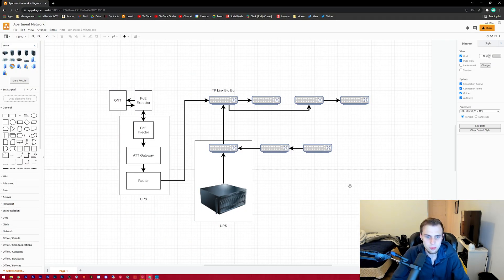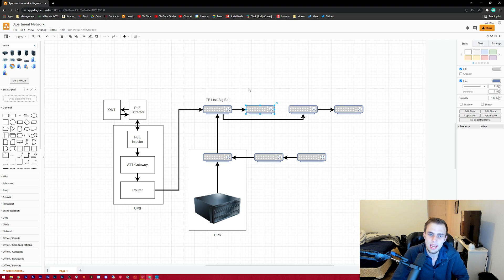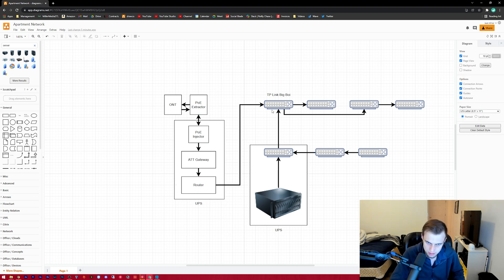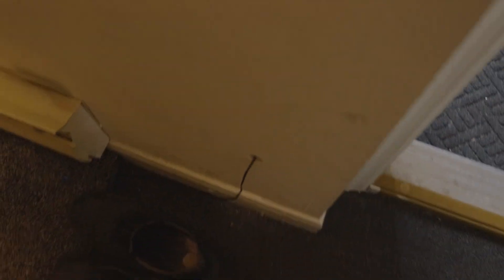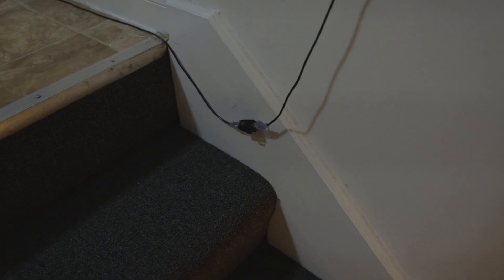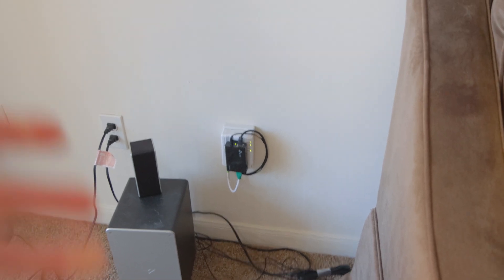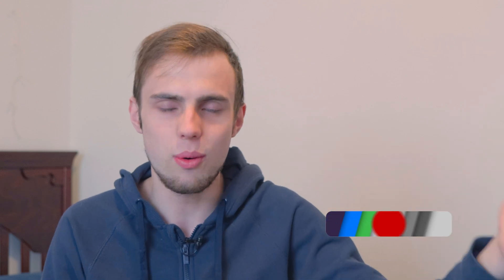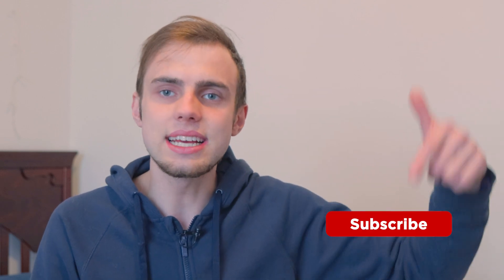Networking an Apartment!! pt. 2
Now that I am fully moved into my new apartment, let's take a look at the network gear I'm using to run everything!

Gear I Used:
TP Link Big Boi Switch
Unmanaged 5 Port Switch
EAP 660HD
PoE Extractor